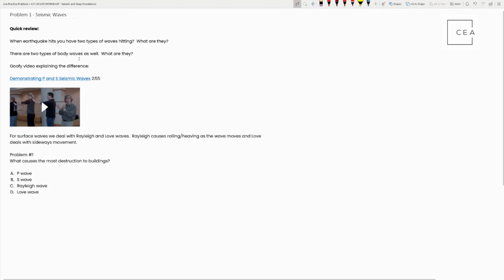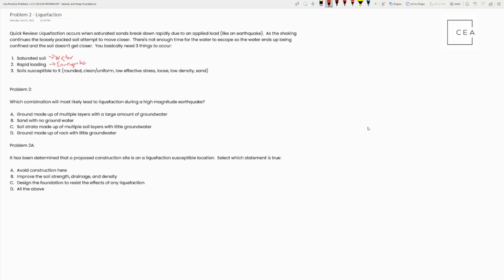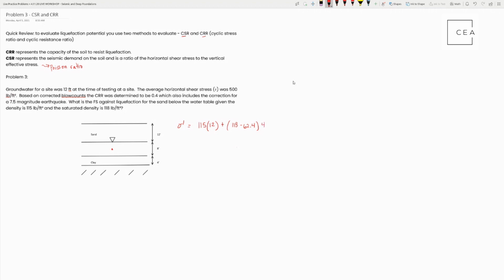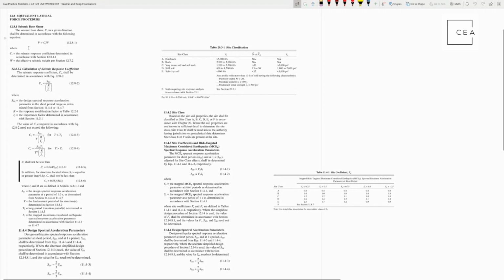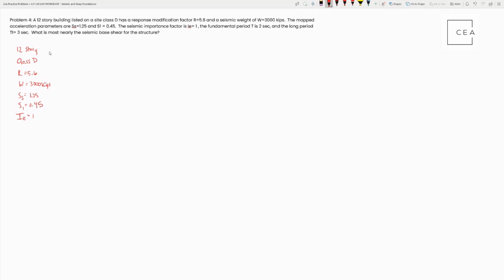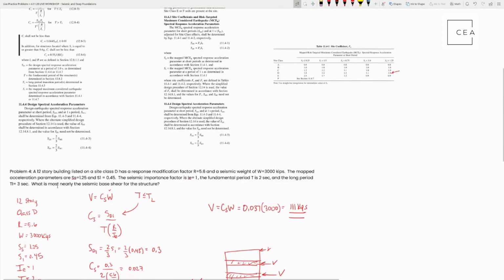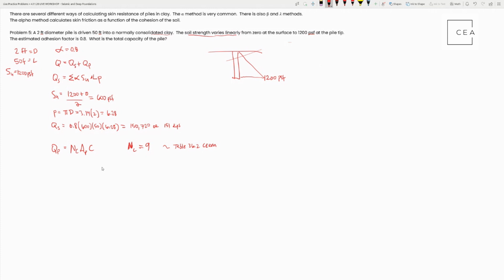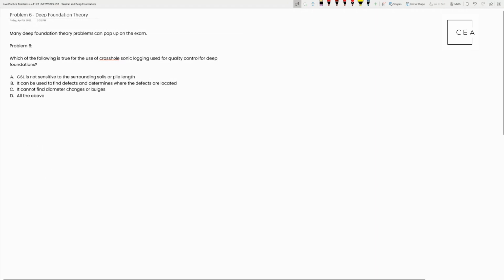CEA 79 - A Taste of Our LIVE Problem Solving Workshops (Seismic Review)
Today is not a normal episode of the Civil Engineering Academy Podcast. Whether you’re getting ready for your Geotech Depth Exam on the PE or the California Seismic Exam, this audio version of our last live workshop will make you feel guilty if you haven’t participated in it. Seriously.

Isaac and Mark walk us through some seismic, geotech, and deep foundation materials, explaining some key concepts that will most likely be tested on the PE and California Seismic exams, both as theoretical and problem-solving types of questions. In addition, they lay out the resources we can use to prepare for these exams and how to approach each type of question, as well as solving real questions, step by step, which will be valuable for all of us getting ready for the next PE Exam regardless of our depth exam choice.

Haven’t joined up in our free community?  What’s wrong with you?  J/K.  Ok, just go there and join a group of like-minded civil engineers!

Join over 4000 engineers like you and learn the tips and tricks to passing the FE and PE.  We even have a free resource for you!

Check out our Youtube Channel to watch videos on how to solve real problems, more of our live workshops, and much more!

If you need exams, solved problems or courses, make sure to check out our home base

If you think our video is helpful let me know done the comment...